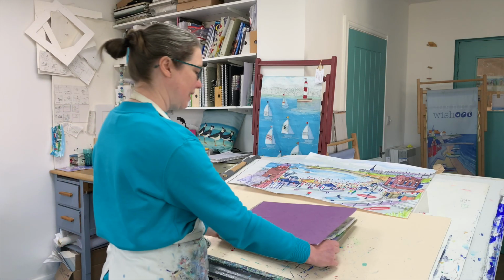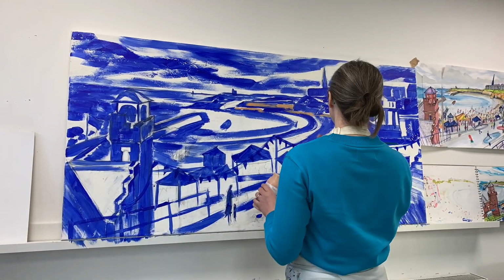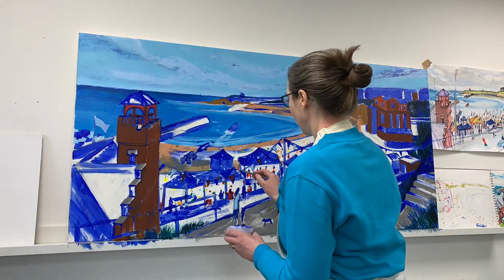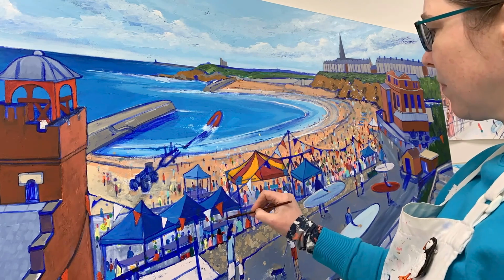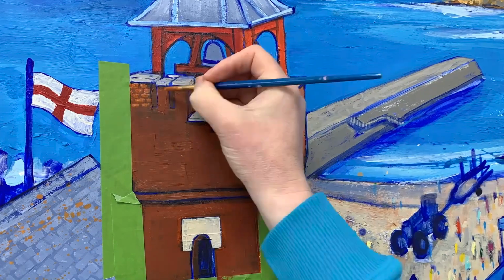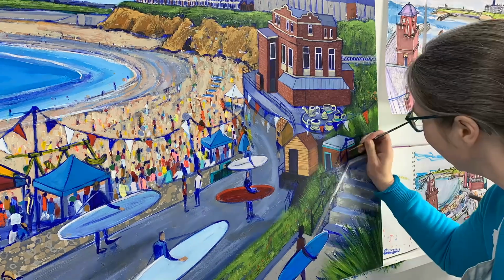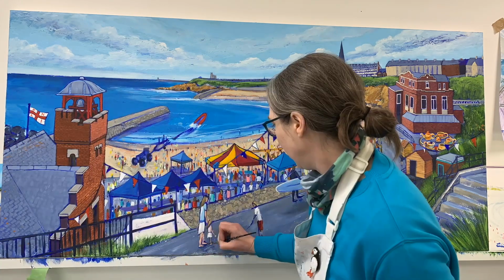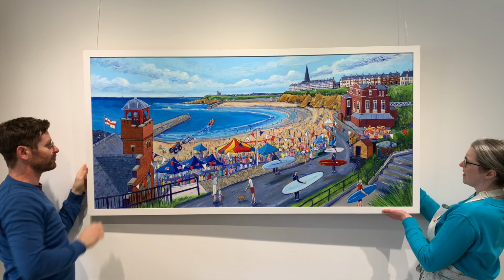🎨 Painting Cullercoats Harbour Day - Time-lapse of my most challenging painting 🖼️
Watch Tyneside based artist Joanne Wishart paint ‘Harbour Day in Cullercoats Bay’. This acrylic landscape depicts the joyous and party atmosphere of Harbour day, a fundraising event organised by the RNLI to raise money each year. Painted over the course of 2 months, this time lapse hopes to demonstrate not only Joannes artistic process, but hopefully inspire new artists to take on bigger projects and go beyond their comfort zone.

The gallery is based in Cullercoats on the North East Coast of England, a small fishing village with a rich maritime and artistic heritage. The village was known in the late 19th and early 20th centuries as an artist colony, with its heyday lasting from 1870 to 1920. Among the artists who stayed in Cullercoats was Winslow Homer, a preeminent 19th century American painter known for his realistic watercolour landscapes of marine and coastal scenes. Other less well known artists in the colony were Robert Jobling, a former shipyard worker turned professional painter, and John Falconer Slater, one of the North East’s leading impressionists. Despite the seafronts landscape changing over time, Cullercoats still remains an inspiring place to work in and paint.

Joanne Wishart is an award winning Northumberland based artist who owns her own studio gallery. Born in Berwick Upon Tweed and growing up around the Northumberland countryside, Joanne has a deep connection to the North East. In 2000 she gained a BDes honours in Printed Textile Design at Duncan of Jordanstone College of Art, Dundee before starting her career as a freelance designer creating Hawaiian shirt print designs for the USA market. In 2006 she set up a self publishing art, print and greetings card company with her husband, Ross. before winning the female entrepreneur award for the North East of England's, Best Creative Business in 2009. Since then she has never looked back, thriving in her own space since 2019.